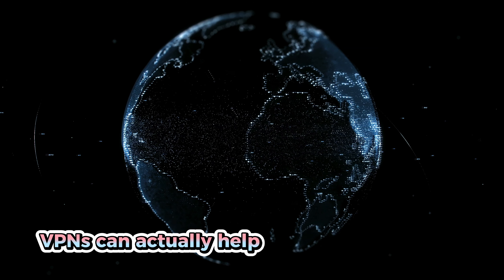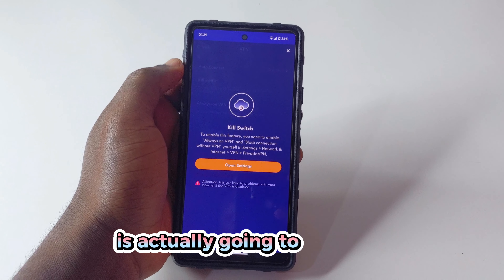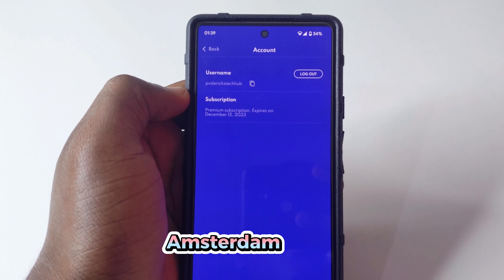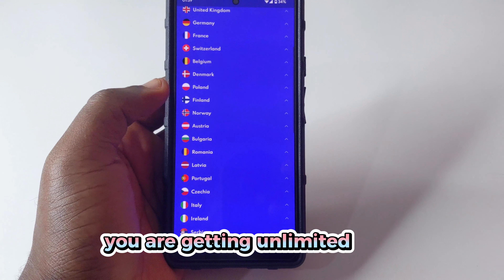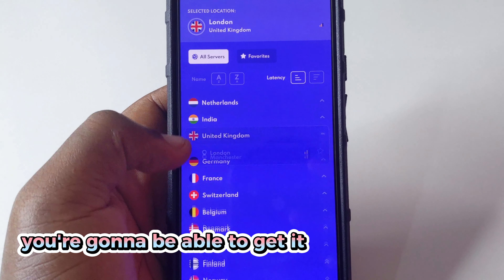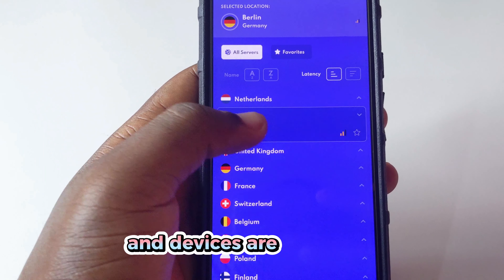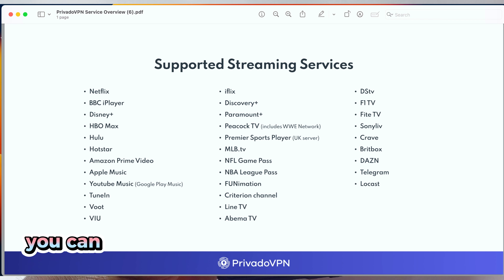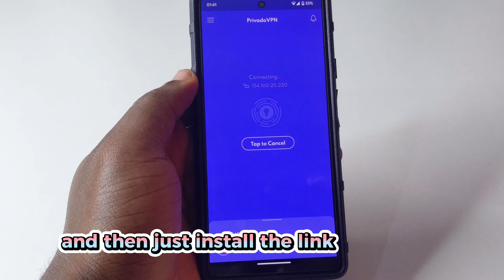Best VPN App You Need To Try In 2023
Best VPN App You Need To Try
In this video is a VPN that will help you change your location with no problems.
It's available for free and premium.